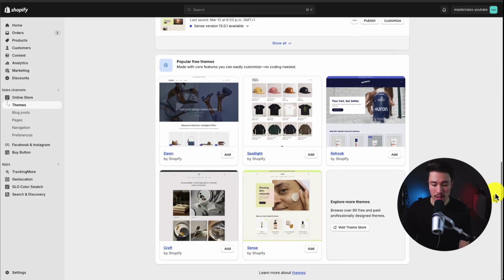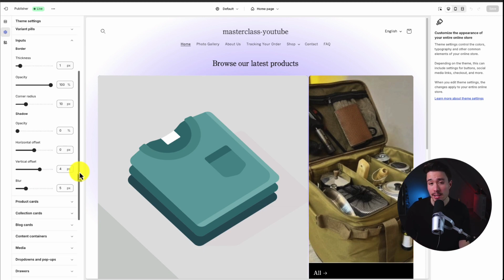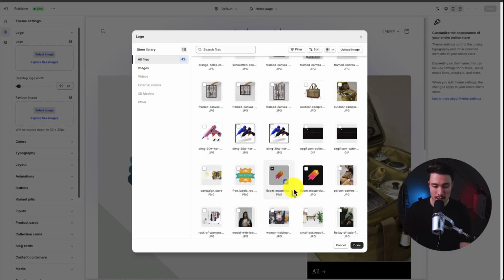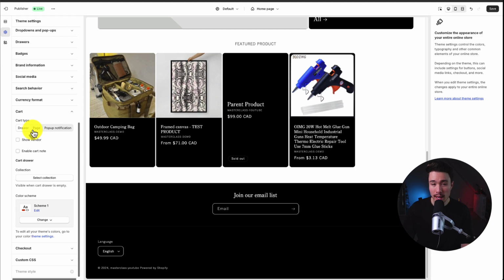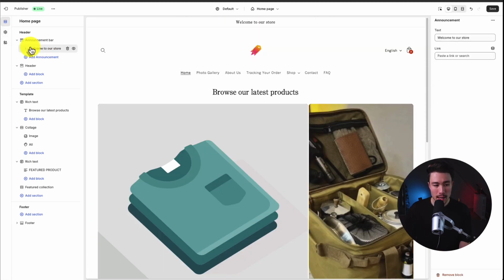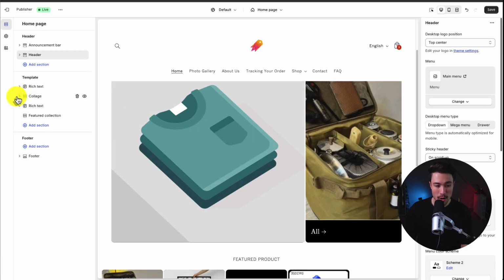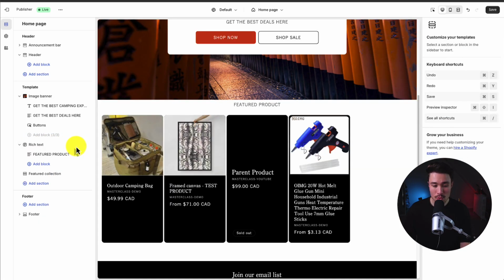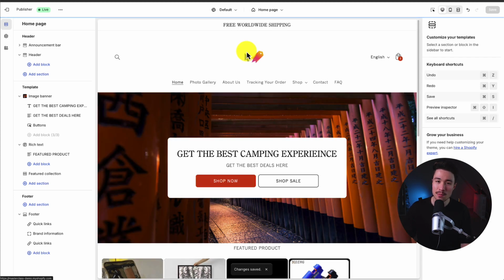Shopify Set Up The Publisher Theme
COPYWRITING ROBOT
Welcome to Ecom! In this video, we'll guide you through the process of setting up the Publisher theme on your Shopify store. The Publisher theme offers a clean and professional design that's perfect for showcasing your products and attracting customers.

Follow along as we show you how to install the theme, customize the settings, and create stunning pages for your store. Whether you're new to Shopify or looking to refresh your store's design, this step-by-step guide will help you make the most of the Publisher theme.